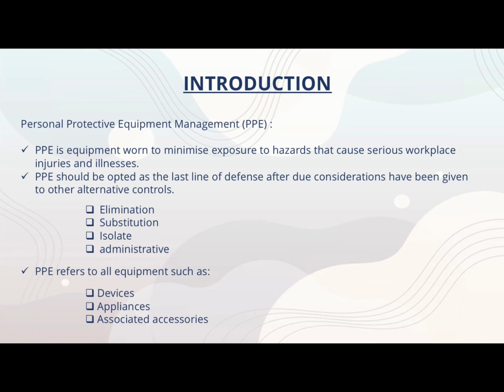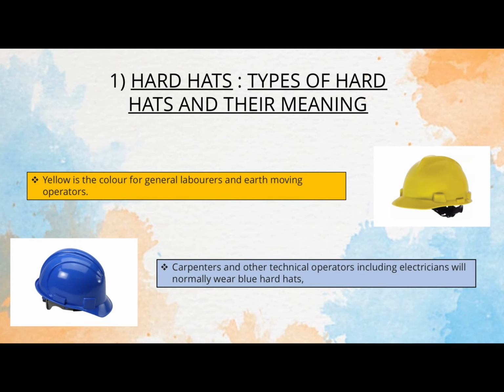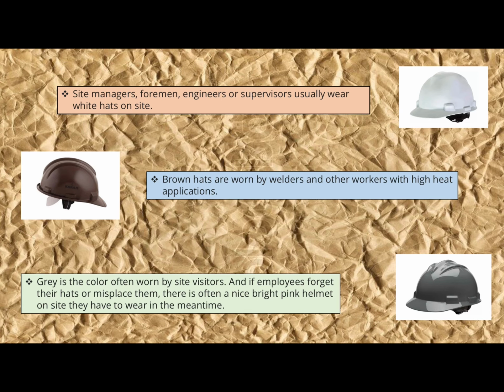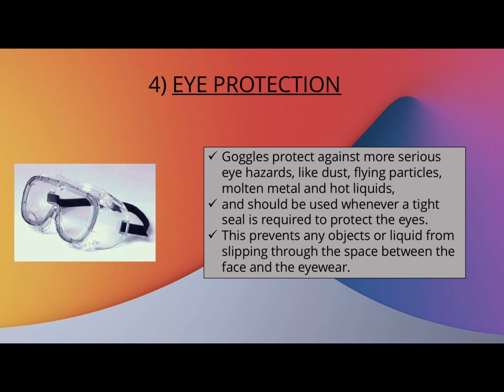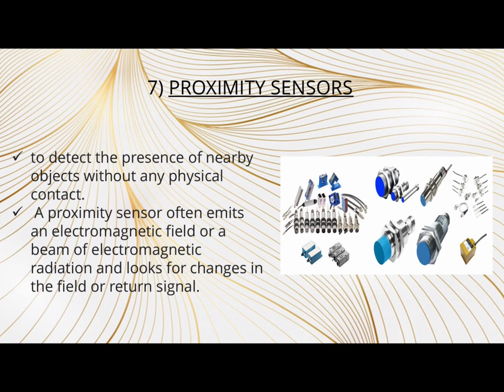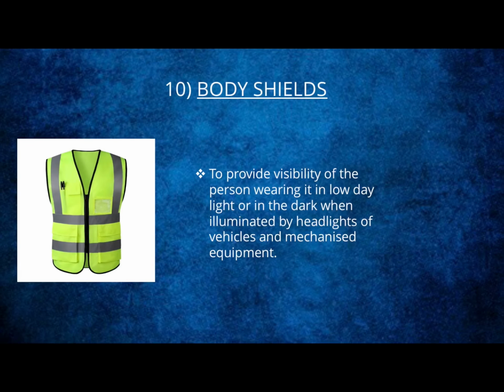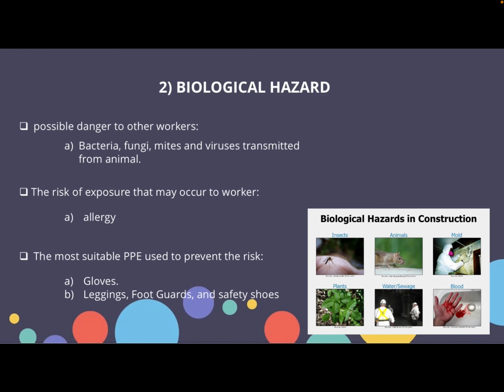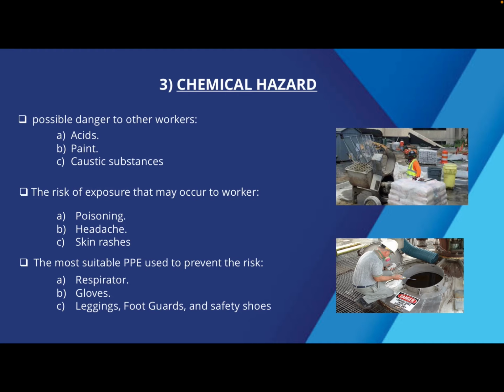ECM367: types of PPE use in construction work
assalamualaikum guys😍 in this video i will explain about most common type of PPE that use in construction work, some of hazards environments in the construction site and possible danger that may expose to workers and most suitable types of ppe used to prevent the exposure